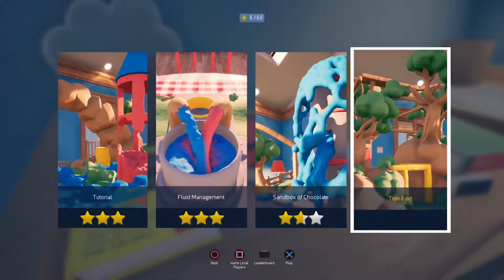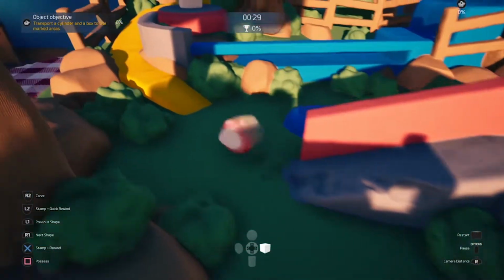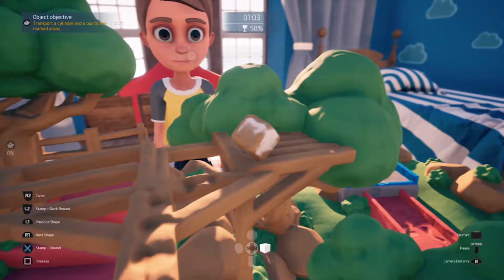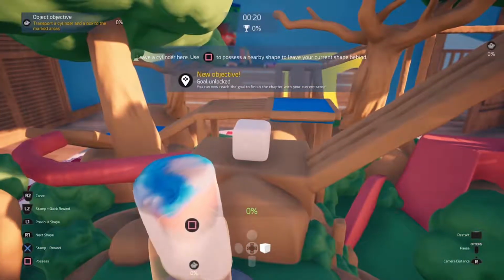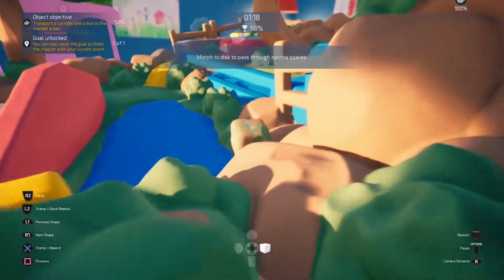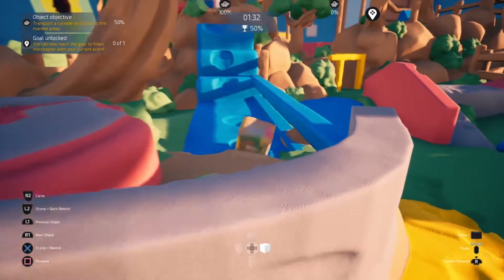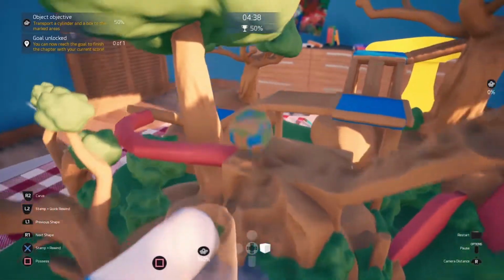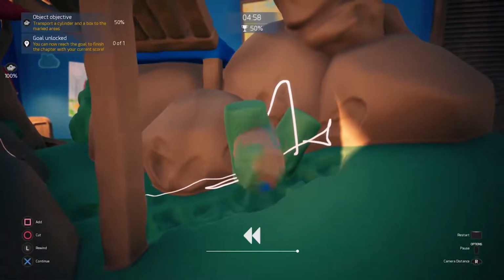TREE FORT - Claybook (Blind) #4 (Let's Play/PS4)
Welcome to the fourth episode of my blind let's play series of Claybook. Claybook is a unique physics driven game, where all the objects act like they were made out of real clay.

In this episode, we find out what the most annoying level of this entire game is! I finish it pretty fast, but with a very low score, so I restart and then just keep failing over and over and over and over...

In Claybook, players can shape and mold the clay and solve unique puzzles. Every shape the players will create has strenghts, weaknesses or super powers. It is possible to deform, destroy, melt or freeze the clay. If players feel lonesome in the single player mode, they can join with friends in local multiplayer or create completely new chapters. The game was announced on May 11th, 2017 by Second Order, an independent game studio hailing from Helsinki, Finland.

PoofyGaming is my YouTube gaming channel. I play lots of different Indie games, Obscure games and Forgotten games, from old classics, to new releases. If there's anything you'd like to see me play, drop me a comment and I'll see what I can do!